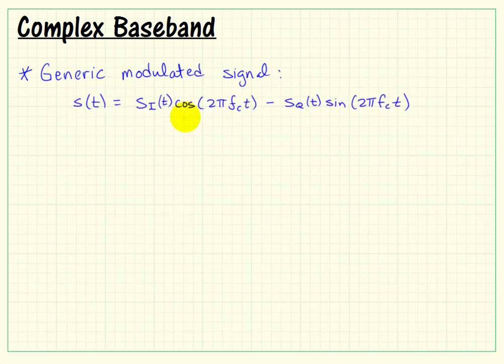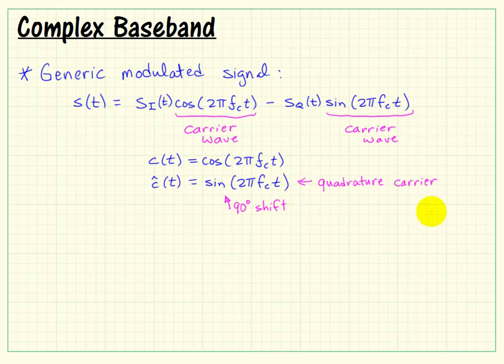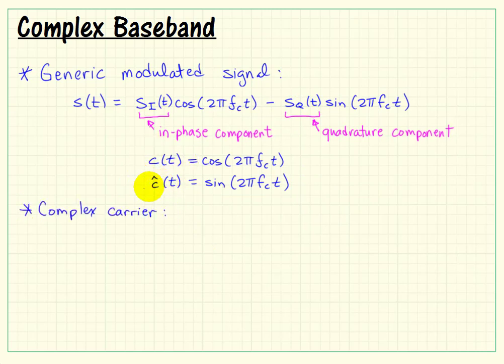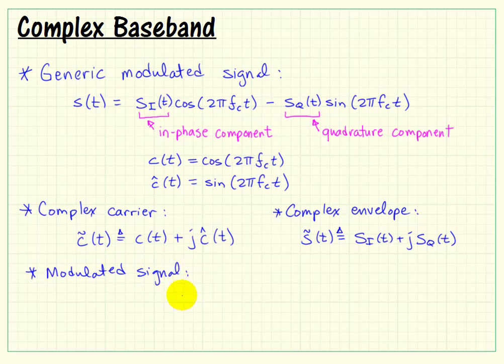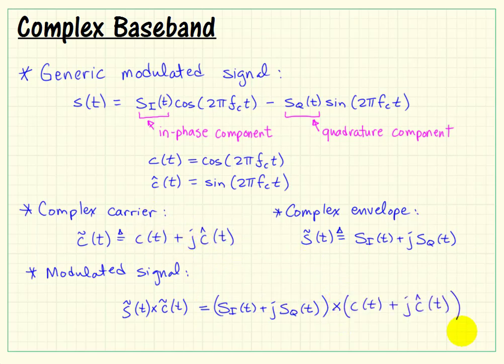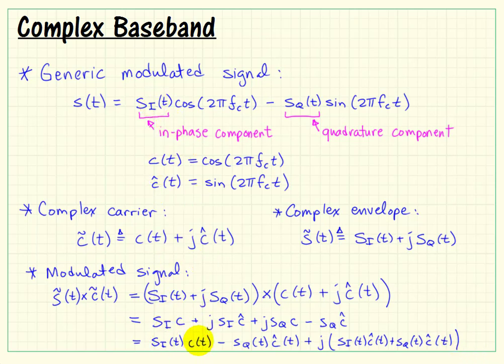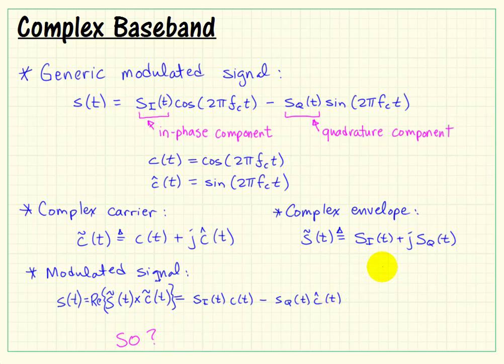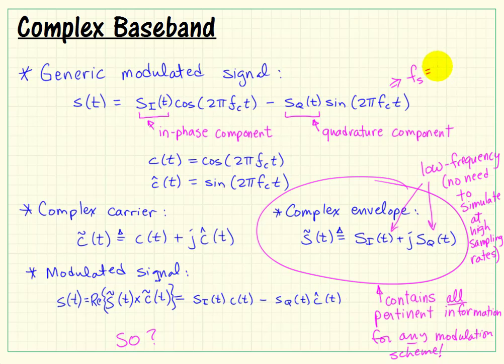LabVIEW Modulation Toolkit: Explanation of the complex baseband concept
Explanation of the complex baseband concept. in the "Communication Systems Projects with LabVIEW" resource